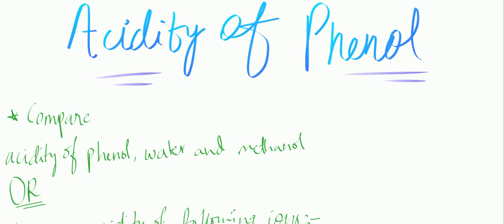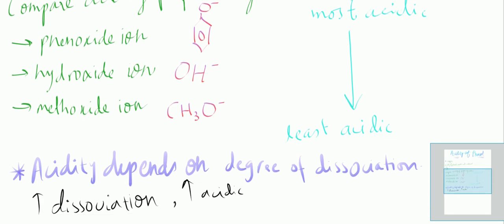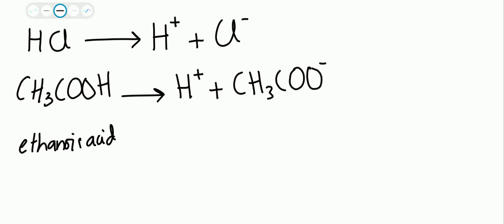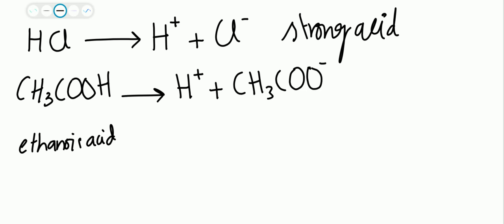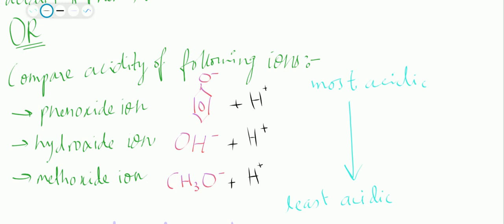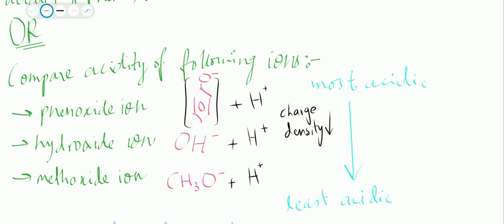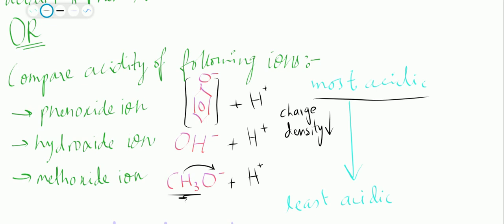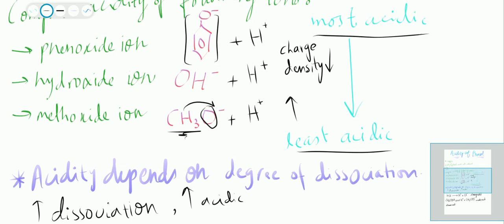Acidity of phenol